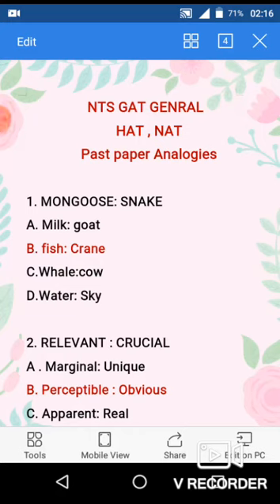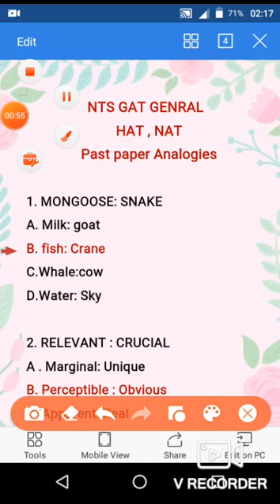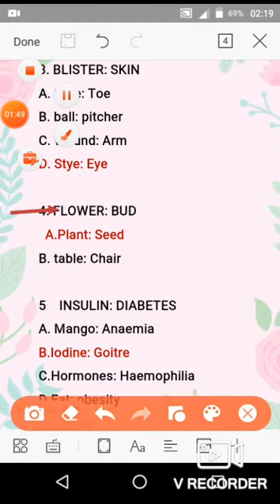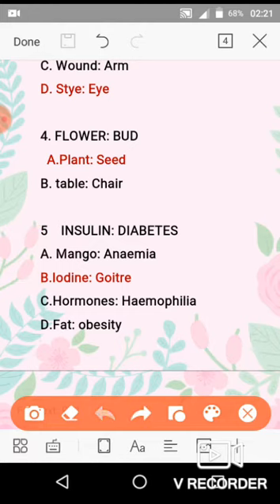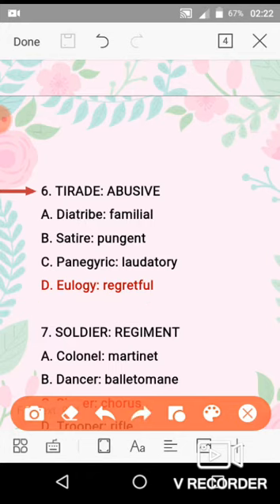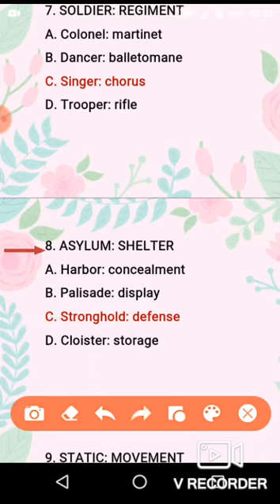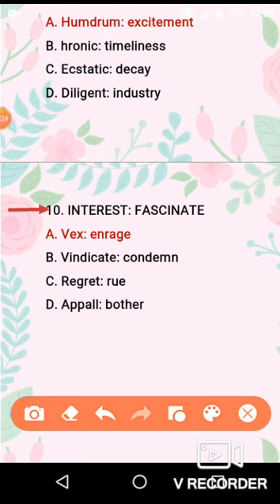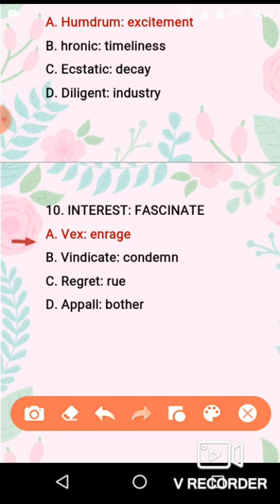NTS GAT GENERAL Past Paper Analogies| Verbal Reasoning Lecture 8 | HAT | NAT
This video contains analogies from verbal reasoning. How two words relate with each other.
Here are video details for NTS GAT GENERAL Preparation..as well as for analytical Reasoning UNDERSTANDING and tricks.

~ PAST papers

~ learn verbal reasoning